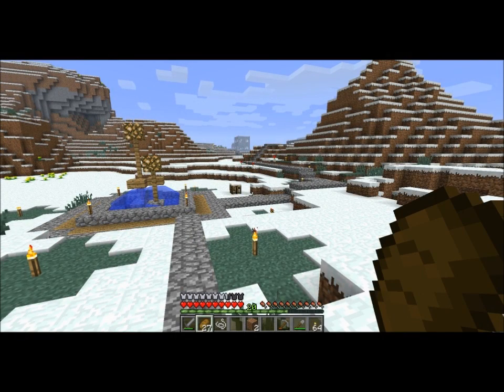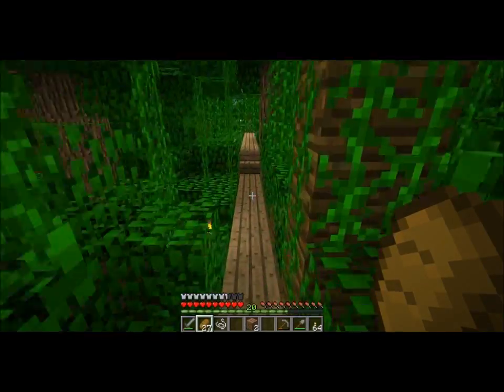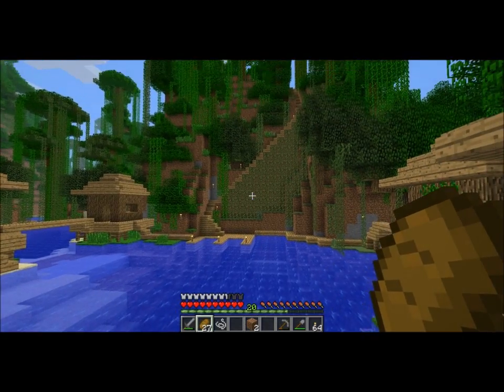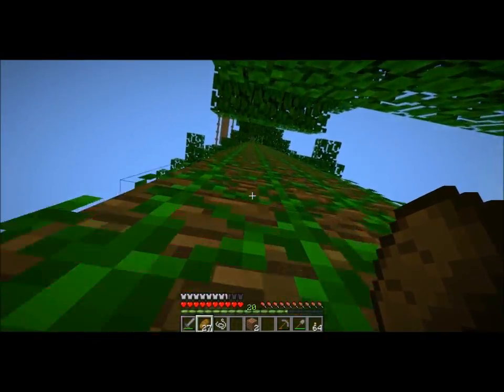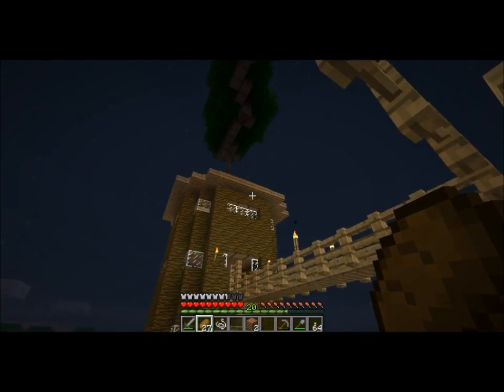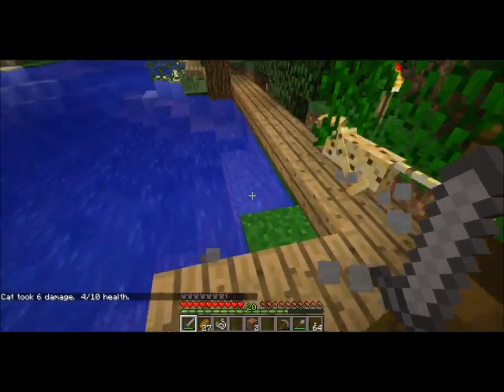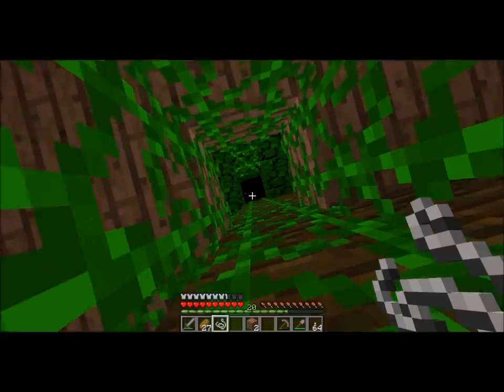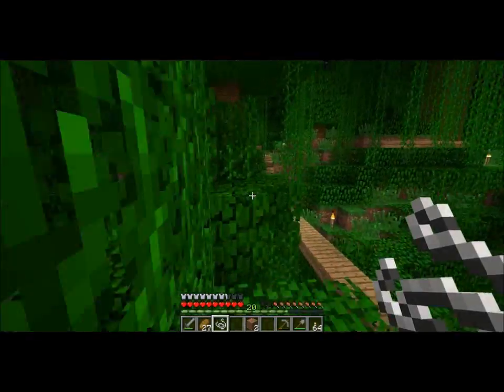Minecraft BGSF Jungle village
A look at a jungle biome near spawn. also a village players built in the jungle, which brings up the topic of jungle npc villages.